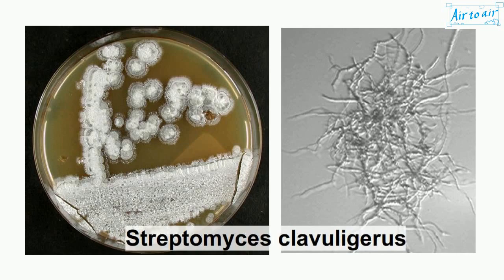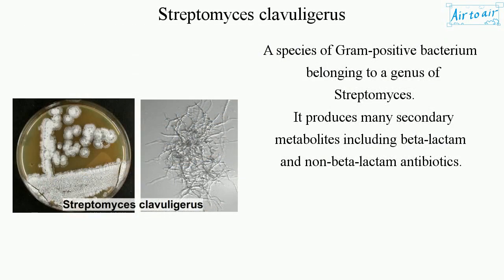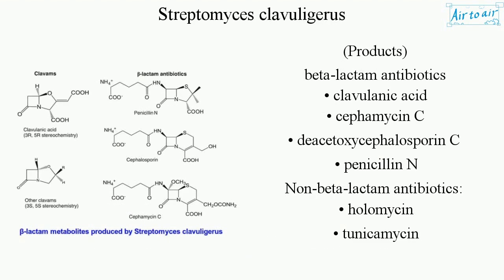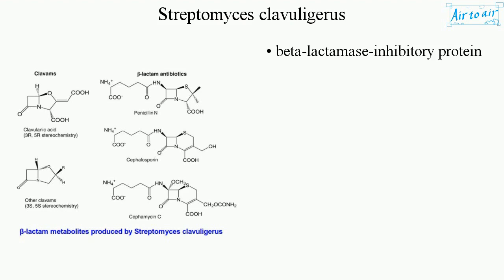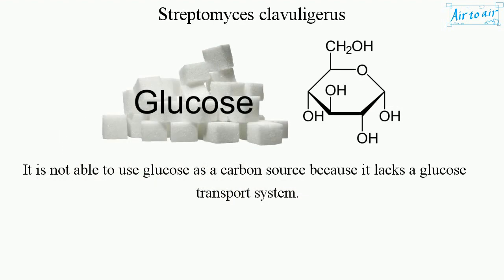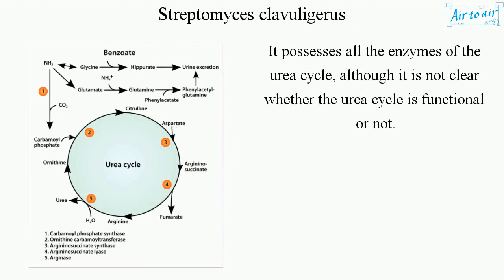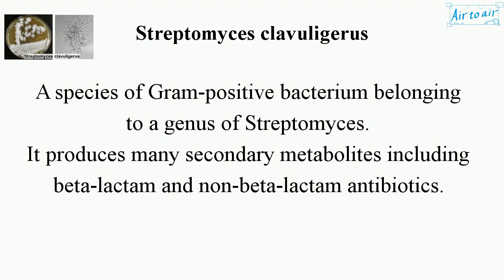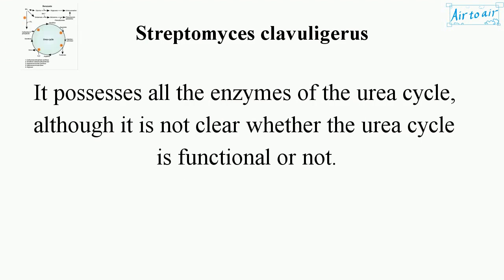Streptomyces clavuligerus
A species of Gram-positive bacterium belonging to a genus of Streptomyces.
It produces many secondary metabolites including beta-lactam and non-beta-lactam antibiotics.

(Products)
beta-lactam antibiotics
• clavulanic acid
• cephamycin C
• deacetoxycephalosporin C
• penicillin N
Non-beta-lactam antibiotics:
• holomycin
• tunicamycin
• beta-lactamase-inhibitory protein

It is not able to use glucose as a carbon source because it lacks a glucose transport system.

It possesses all the enzymes of the urea cycle, although it is not clear whether the urea cycle is functional or not.